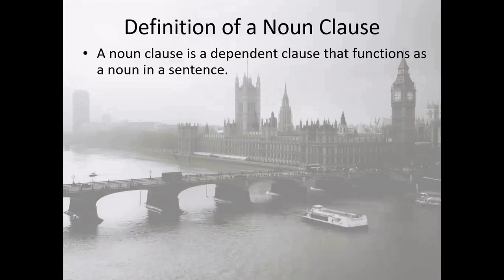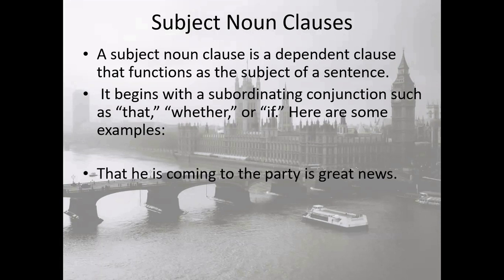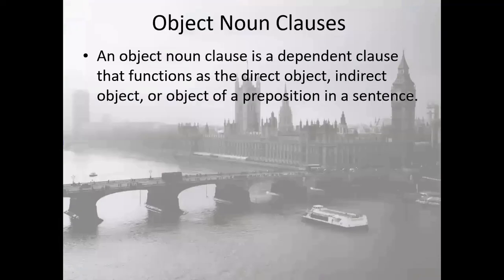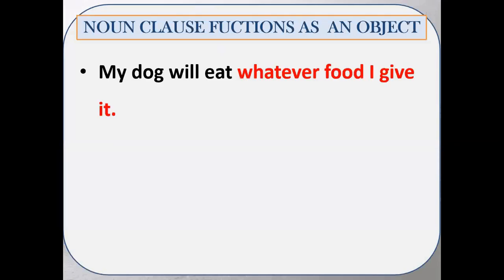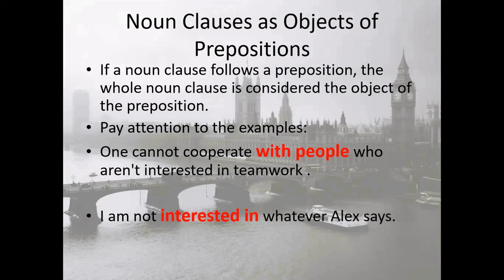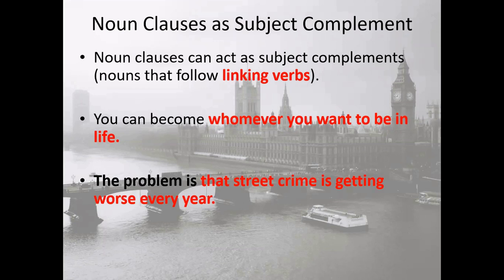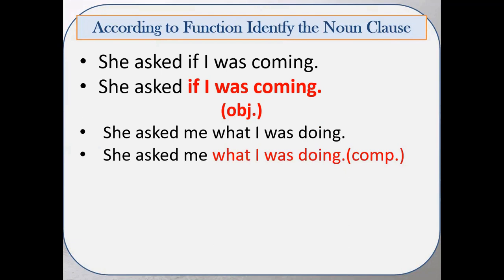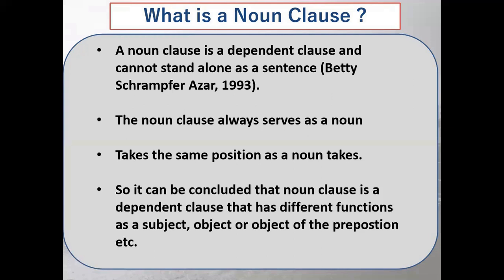FUNCTIONS OF NOUN CLAUSE